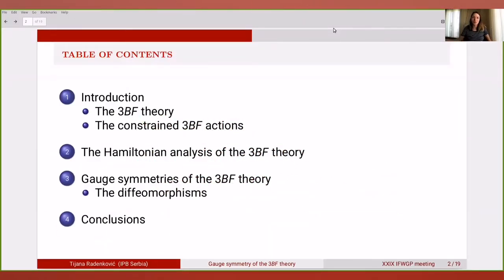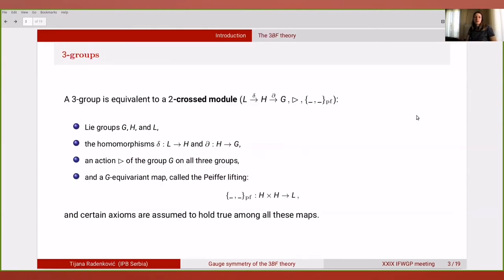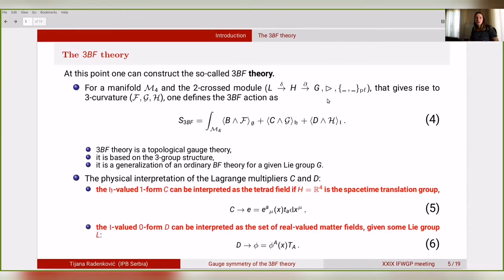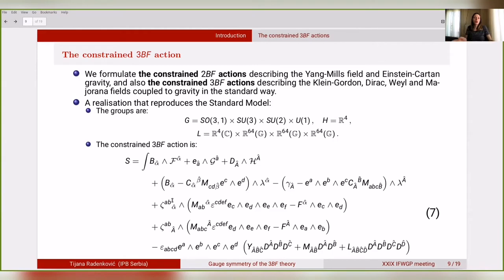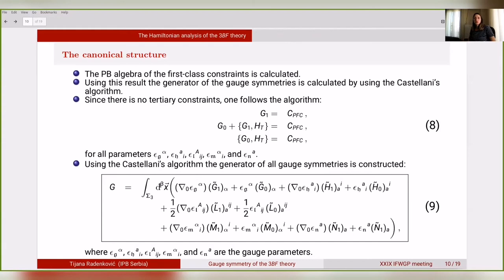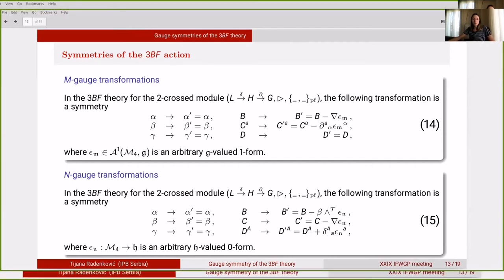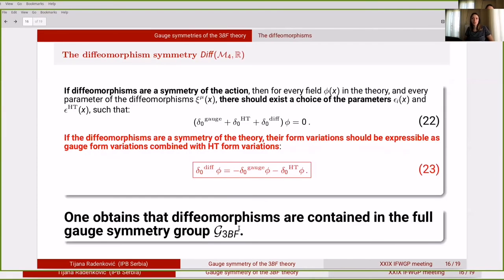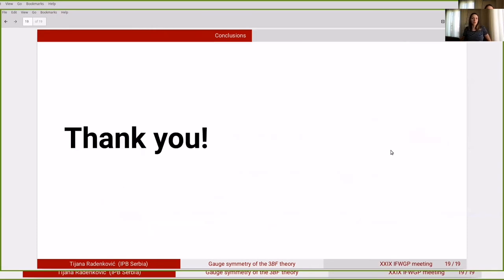Gauge symmetry of the 3BF theory for the generic Lie 3-group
The full gauge symmetry of the 3BF action for a generic Lie 3-group is determined in [1].
To that end, the complete Hamiltonian analysis of the 3BF action for a general Lie 3-group is performed by using the Dirac procedure. It is a generalization of the Hamiltonian
analysis for the special case of a 2-crossed module corresponding to the theory of scalar
electrodynamics, carried out in [2]. The analysis of the Hamiltonian structure of the theory
gives us the algebra of first-class and second-class constraints present in the theory. As
usual, the first-class constraints generate gauge transformations, which do not change the
physical state of the system. Using Castellani’s procedure, one can find the generator of the
gauge transformations in the theory on a spatial hypersurface. Then, the results obtained
by this method are generalized to the whole spacetime. We show that the resulting gauge
symmetry group consists of the already familiar G-, H-, and L-gauge transformations, as
well as additional M- and N-gauge transformations, which have not been discussed in the
existing literature. With these results in hand, the structure of the full gauge symmetry
group is analyzed, and its corresponding Lie algebra is determined. This analysis is the first
step towards a canonical quantization of a 3BF theory, an important stepping-stone for the
quantization of the complete Standard Model of elementary particles coupled to Einstein-Cartan gravity formulated as a 3BF action with suitable simplicity constraints [3].

References:
[1] T. Radenković and M. Vojinović, Gauge symmetry of the 3BF theory for a generic Lie
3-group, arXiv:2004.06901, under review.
[2] T. Radenković and M. Vojinović, Hamiltonian Analysis for the Scalar Electrodynamics as
3BF Theory, Symmetry 12, 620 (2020), arXiv:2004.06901.
[3] T. Radenković and M. Vojinović, Higher Gauge Theories Based on 3-groups, J. High
Energy Phys. 10, 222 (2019), arXiv:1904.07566.